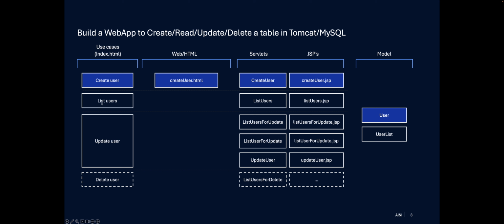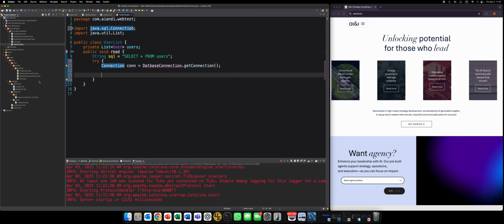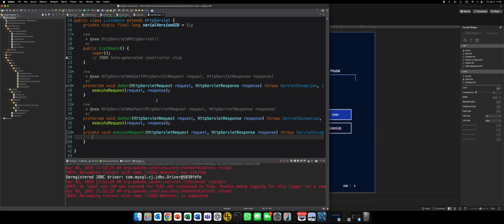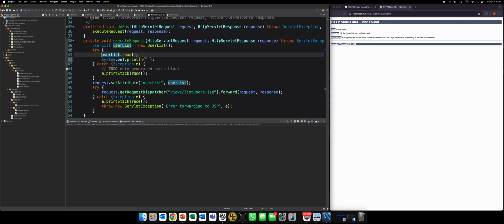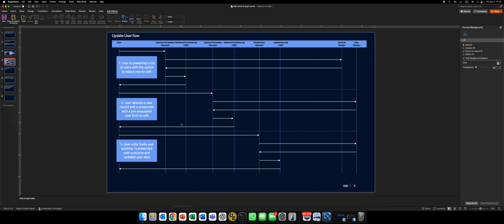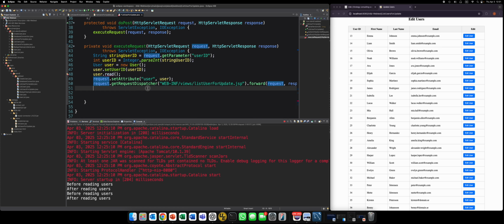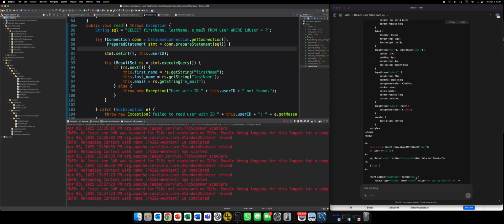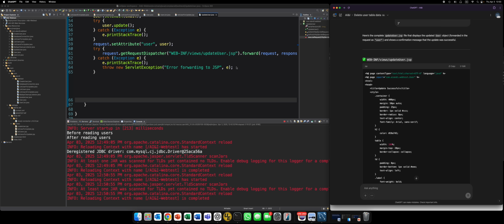Installing MySQL on a Mac M4. Access it from a WebApp (2 of 2)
In this session:
1. Show the GitHub Copilot tool in action (installed via the Eclipse Marketplace)
2. Create a Listener that implements memory control in TomCat/MySQL
3. Extend the WebApp with two use cases:
   a. Read a list from the MySQL database
   b. Update records in the MySQL database